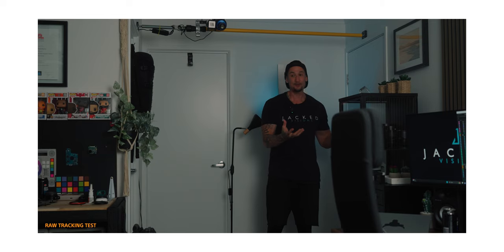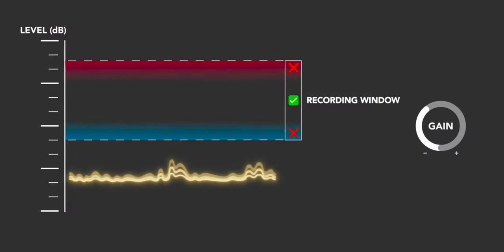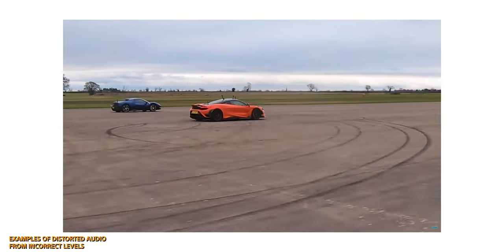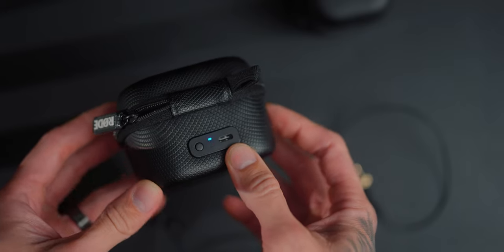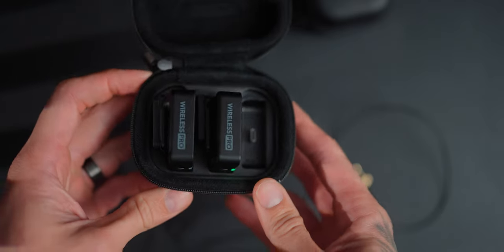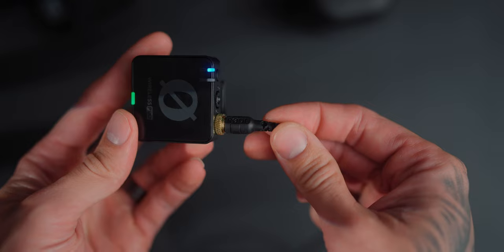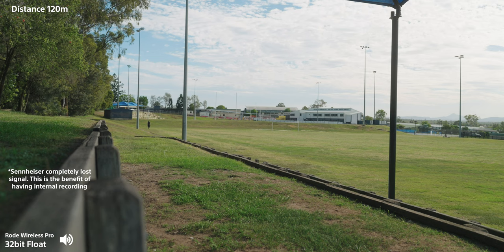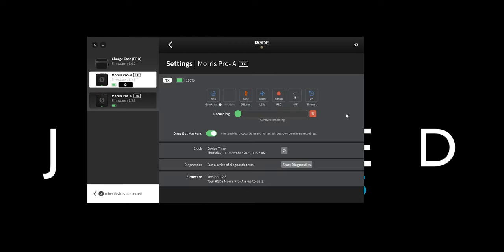The Future of Wireless Audio is Here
Is the Rode Wireless Pro actually worth it? I have been sitting on this video for a while now to see how well this microphone will do and I have to say it will be very hard to do another mic review unless it also has 32bit float